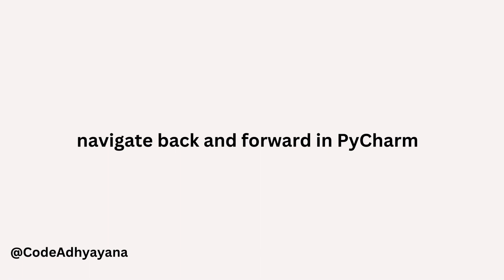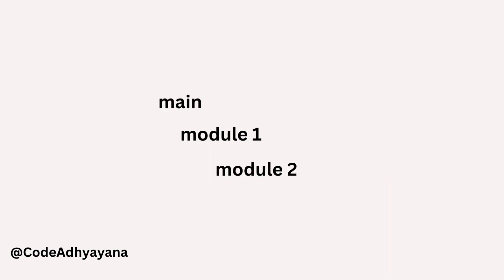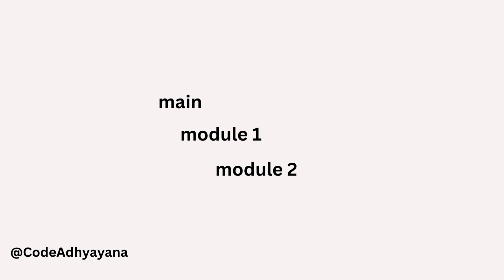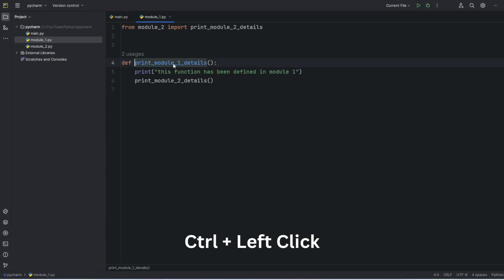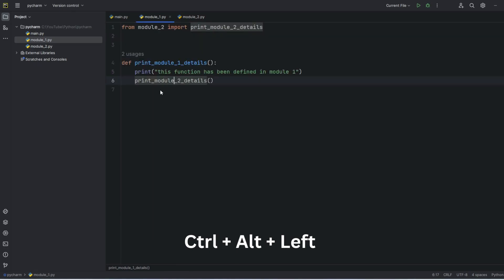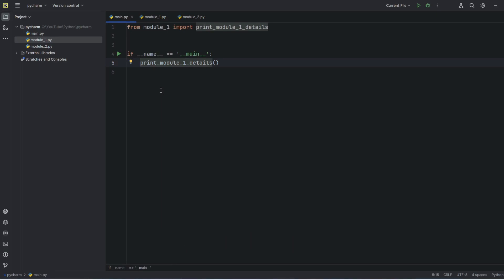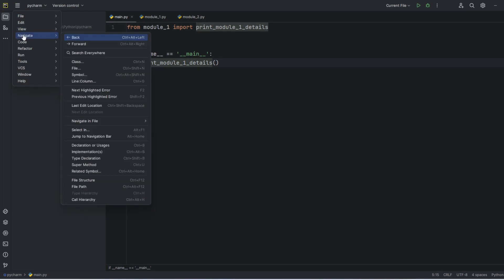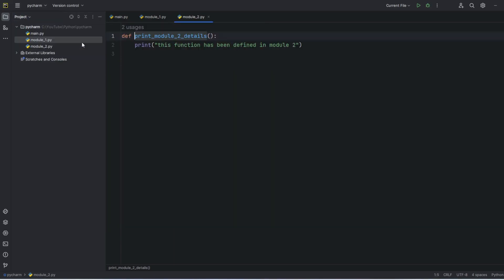navigate back and forward in pycharm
In this video, we are going to learn how to navigate back and forward in pycharm. This will help in analysis large python code base.